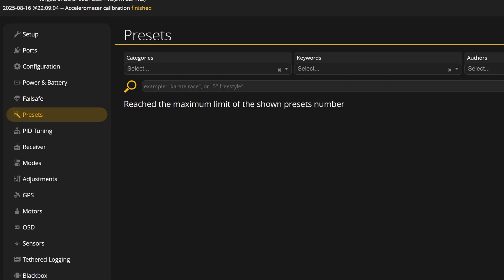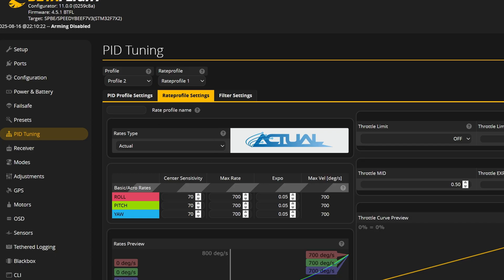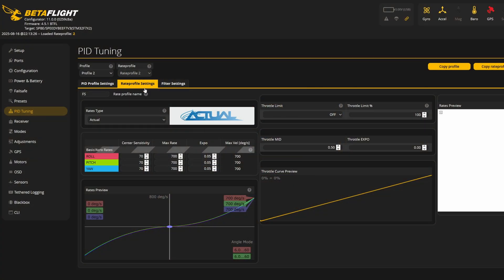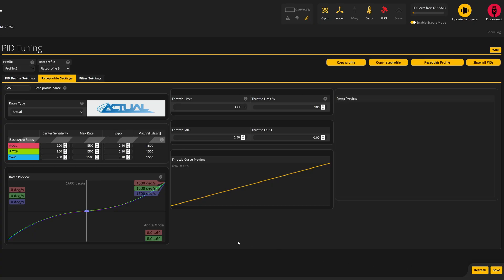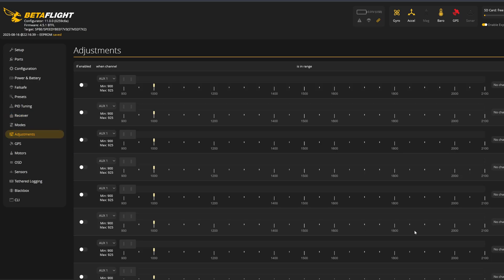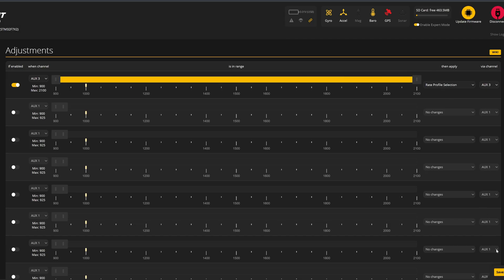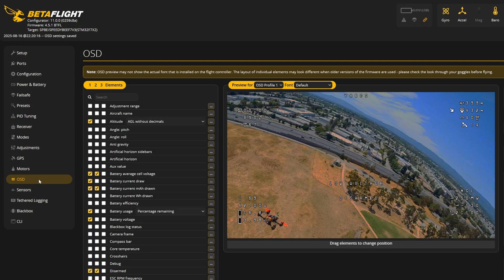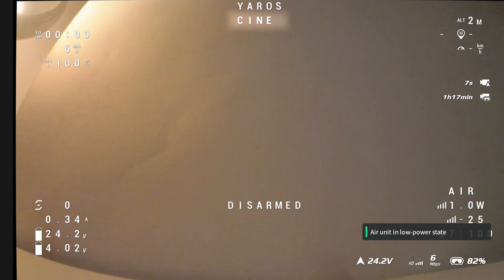Rates on Switch! - Betaflight Rateprofiles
We all have that one drone that we try to use for everything, but not all flying styles have the same requirements! In this video I guide you through setting up your Betaflight rateprofiles and assigning them to a switch on your remote controller!

*CHAPTERS*
0:00 - Intro
0:22 - Requirements
0:38 - Back up your configuration!!
0:54 - What are Betaflight Rateprofiles?
1:22 - Modifying first profile
1:32 - Don't know what are rates?
1:44 - Customizing second profile
2:02 - Customizing third profile
2:20 - You can already switch between them!
2:35 - Mapping to a switch
3:15 - Showing current rateprofile in OSD
4:19 - Outro